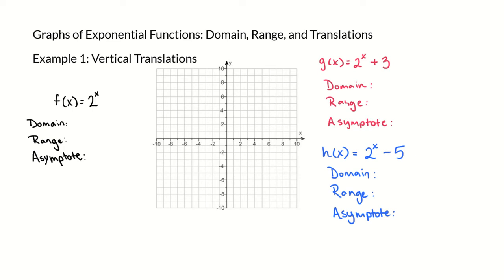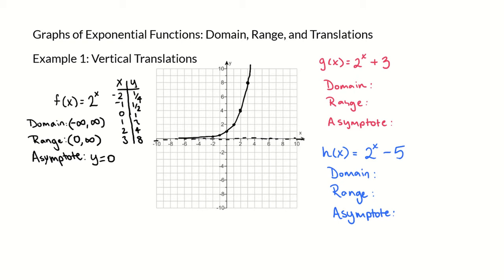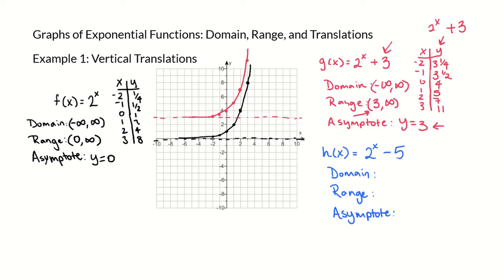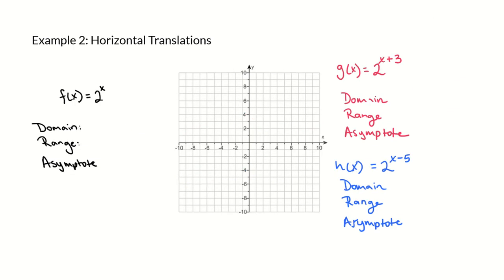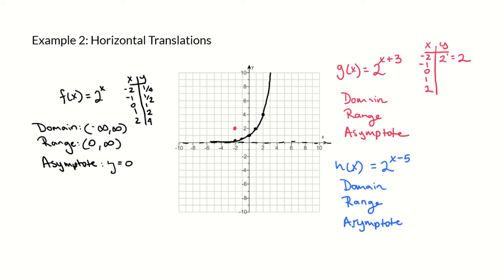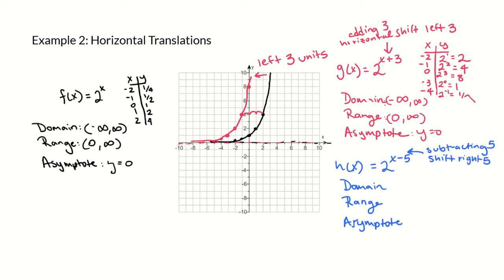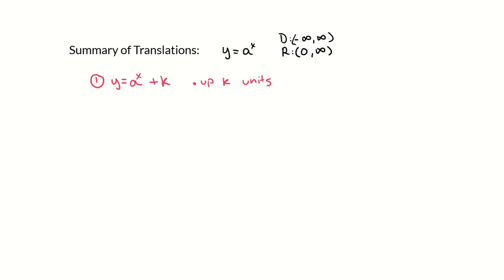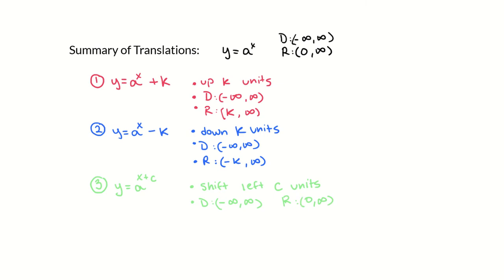Exponential Graph Translations